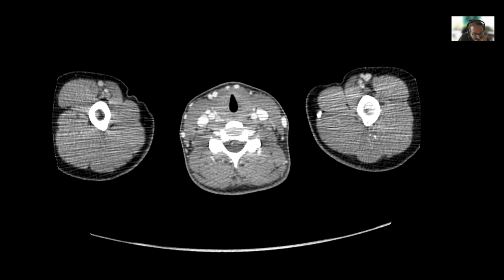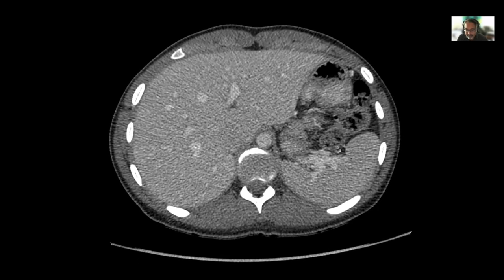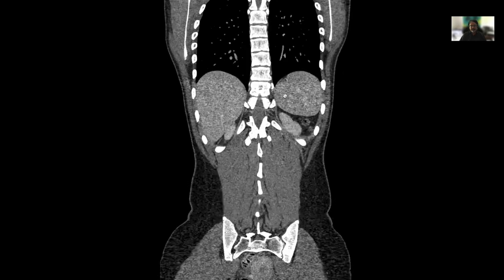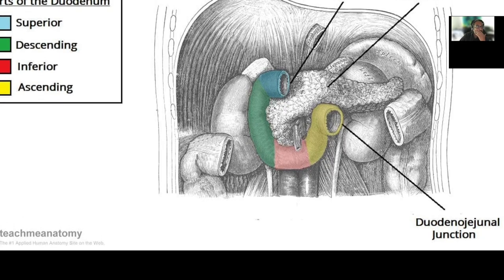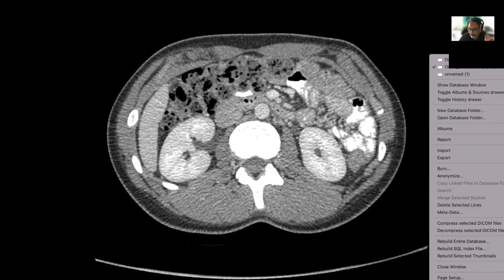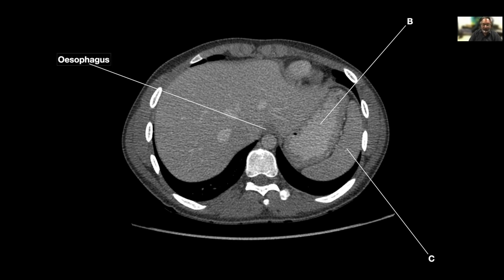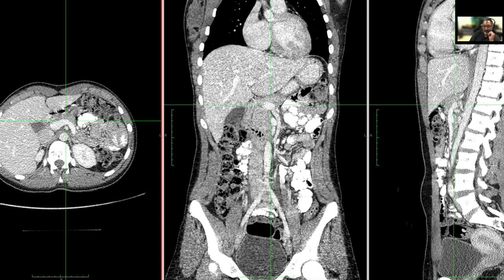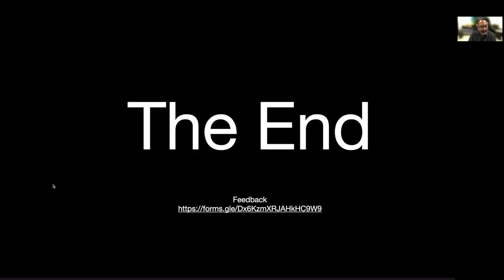Anatomy of the Gastrointestinal System on CT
This video demonstrates the anatomy of the gastrointestinal system on CT. It continues on with a live interactive anatomical quiz and then moves on to a discussion on common pathological findings, both on the same topic.

The Bowel

The Oesophagus

The thoracic oesophagus
The oesophagus through the diaphragm
The gastroesophagial junction

The Stomach

The lesser curvature
The greater curvature
The fundus
The body
The antrum
The pylorus

The Duodenum

The 1st part
The 2nd part
The 3rd part
The 4th part

The Jejunum

The Ilium
The iliocaecal junction

The Caecum
The appendix

The Ascending Colon
The hepatic flexure

The Transverse Colon
The splenic flexure

The Descending Colon

The Sigmoid Colon

The Rectum

The Anal Canal

The Spleen

The Arterial System

The Abdominal Aorta

The Coeliac Trunk

The left gastric artery
The splenic artery
Pancreatic arteries
Short gastric arteries
The left gastro-epiploic artery
The common hepatic artery
Hepatic artery proper
The left and right hepatic arteries
The cystic artery
The right gastric artery
The gastroduodenal artery
The right gastro-epiploic artery
The superior pancreatico-duodenal artery

The Superior Mesenteric Artery

The pancreaticoduodenal artery
The middle colic artery
The jejunal artery
The ilial artery
The iliocolic artery
The ascending colic artery
The caecal artery
The appendicular artery

The right and left renal arteries

The right and left gonadal arteries

The inferior mesenteric artery

The left colic artery
The sigmoidal artery
The superior rectal artery

The aortic bifurcation

The Venous System

The inferior mesenteric vein
The splenic vein
The superior mesenteric vein
The portal vein

The common Iliac veins
The Inferior vena cava
The renal veins
The hepatic veins

Pathological slides discussion includes:

Small bowel obstruction
Strangulated hernia
Gastric banding
Large bowel obstruction
Diverticulitis
Ascites
Abdominal Aortic Aneurism
Mesenteric ischemia
Thrombus in SMV
Thrombus in SMA
Renal artery stenosis with stenting
Colon cancer
Volvulus
Intussusception